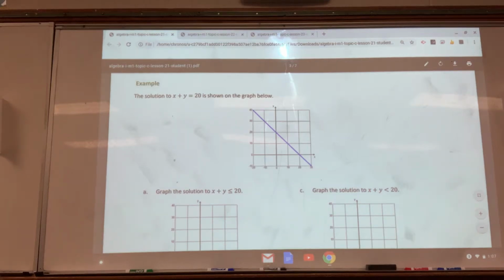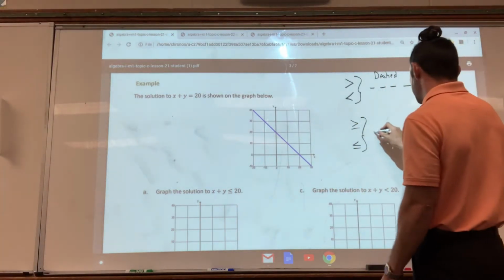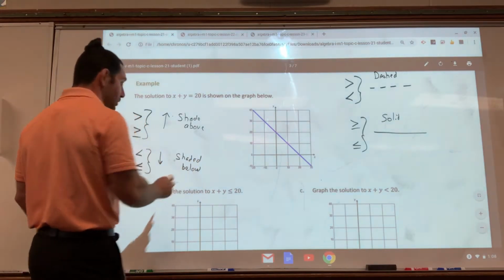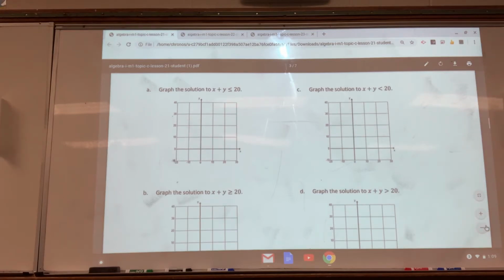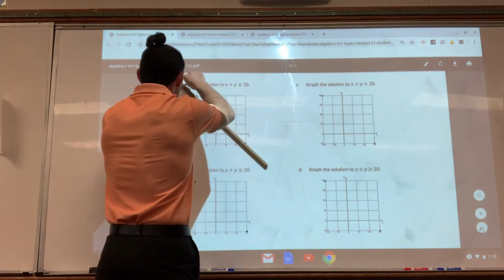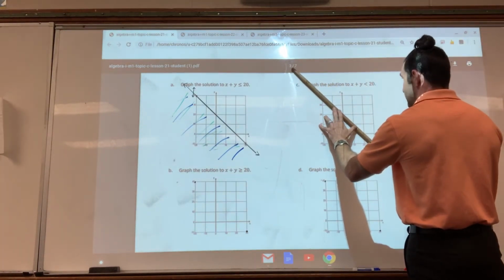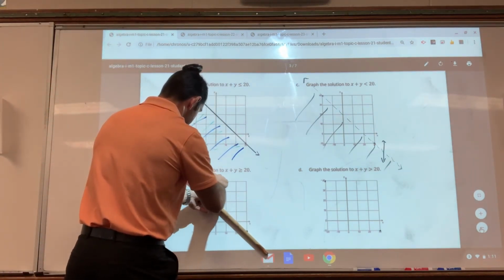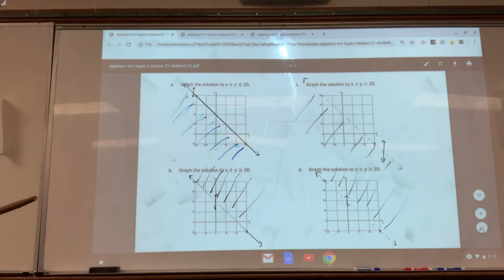Algebra Module 1 Lesson 21: two variables and inequalities